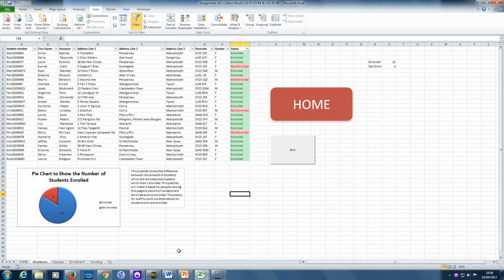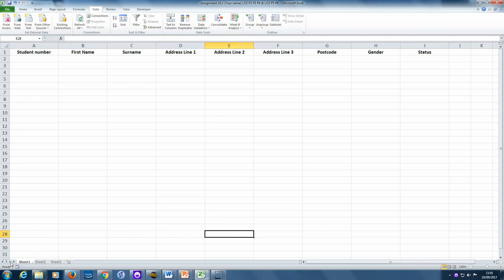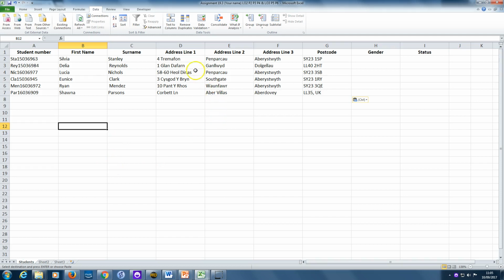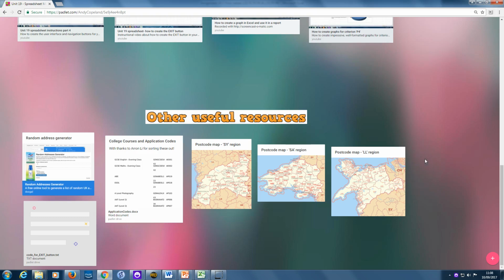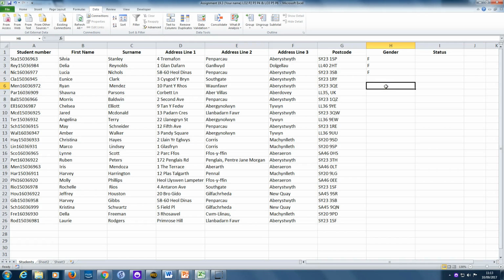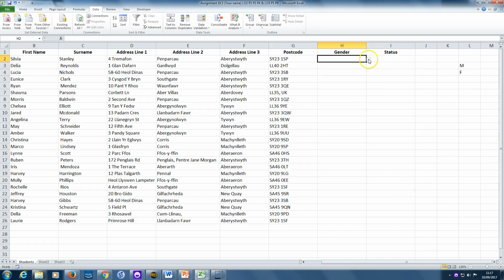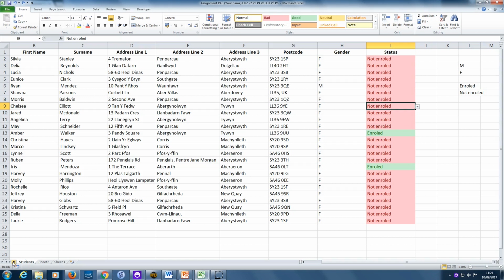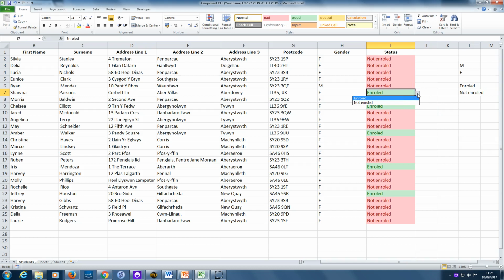Unit 19 Spreadsheet instructions part 1